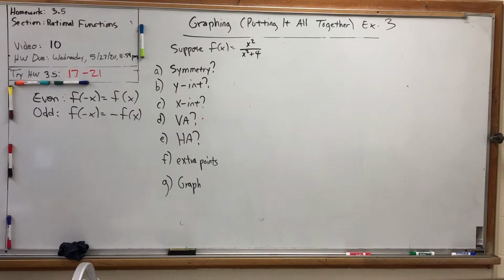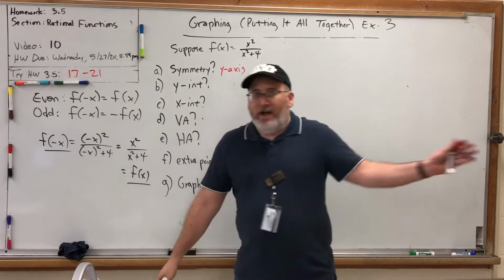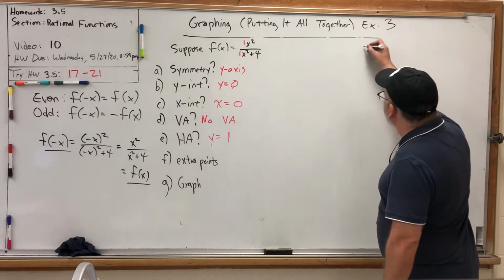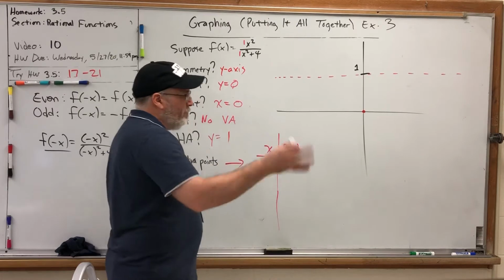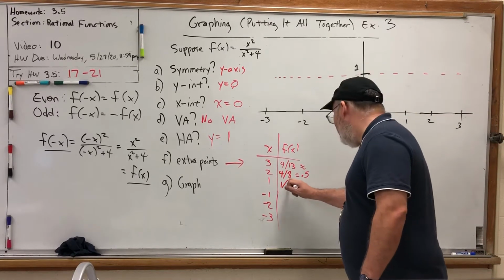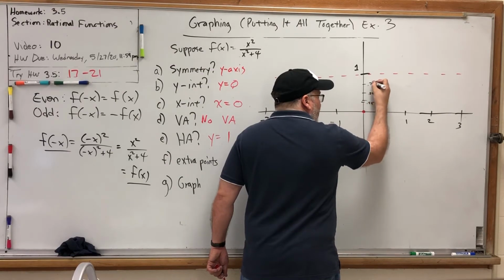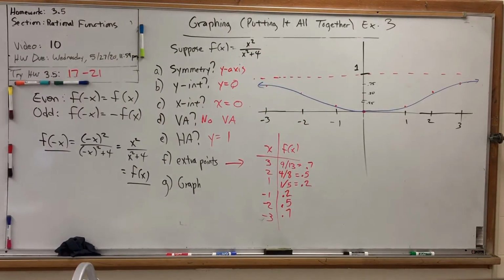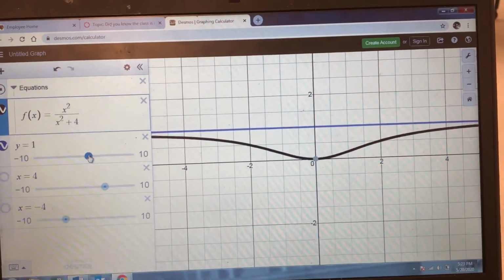HW 3.5 Rational Functions (10) – Graphing (Putting It All Together) Example 3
Tenth video for HW 3.5 for MATH 1314 I02 at Tyler Junior College, Maymester 2020